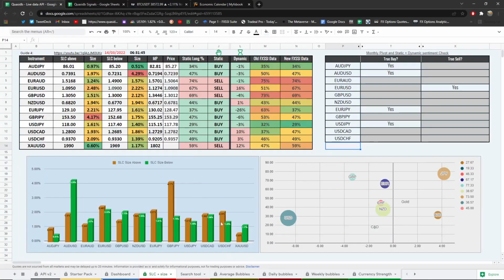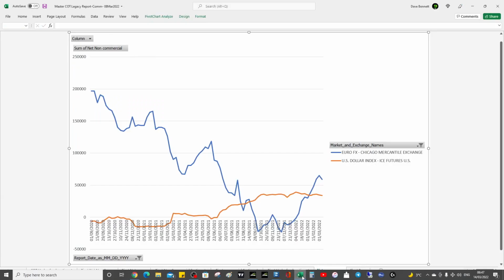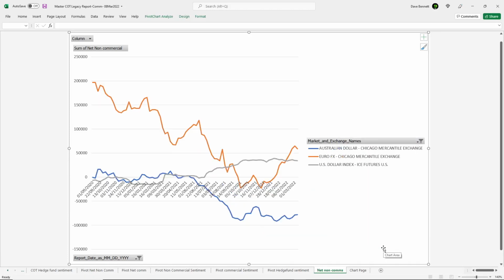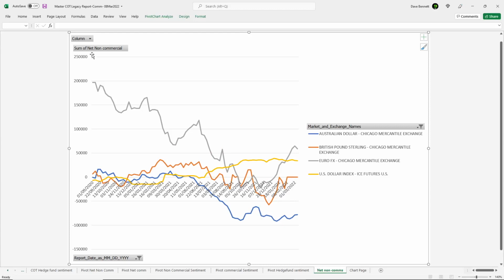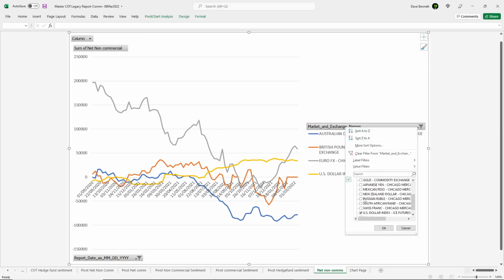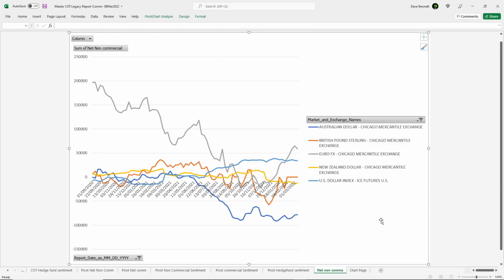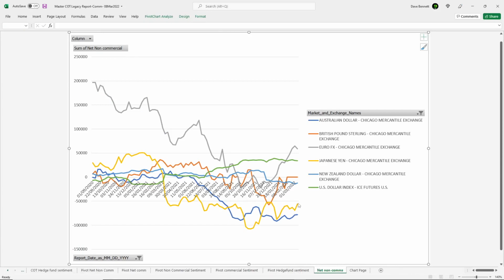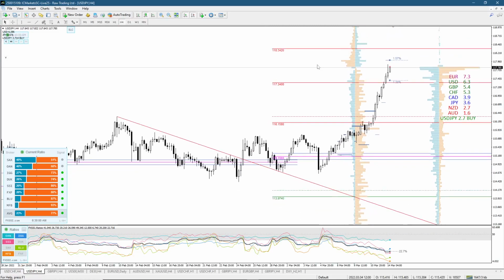COT data analysis for the week ahead - March 14 2022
Eye on the Geopolitic (on-going)

Quickly looked the eco calendar, then into the COT data for this week.